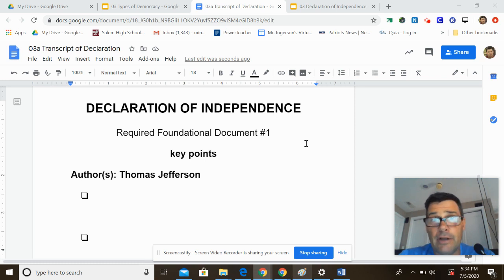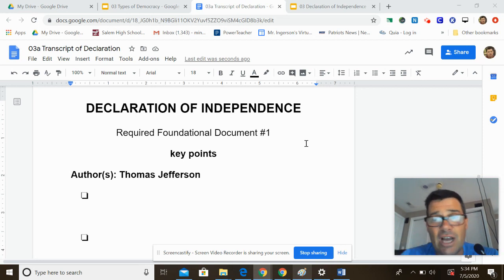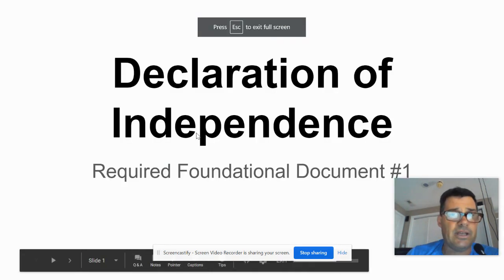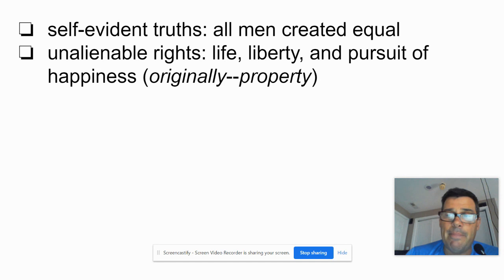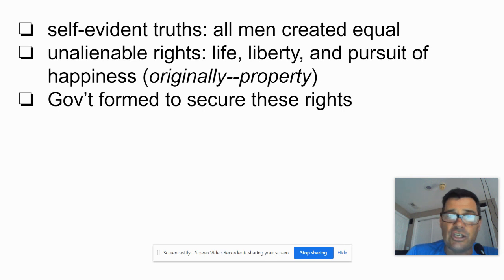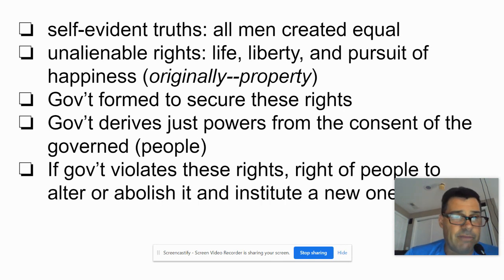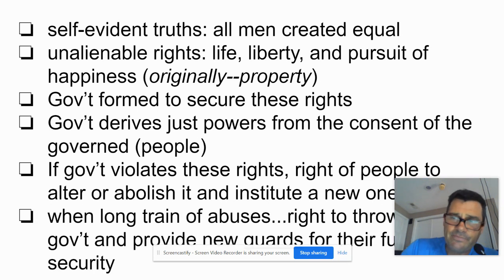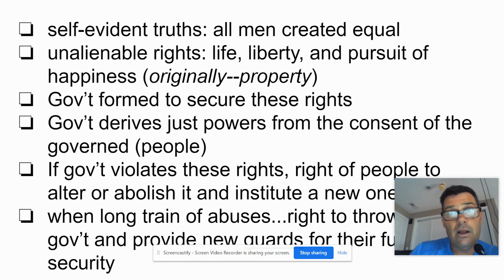Unit 1 Declaration of Independence key points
Key notes on Declaration for AP GOV